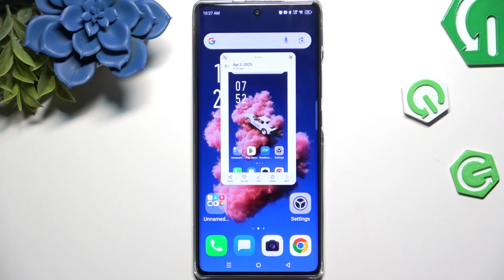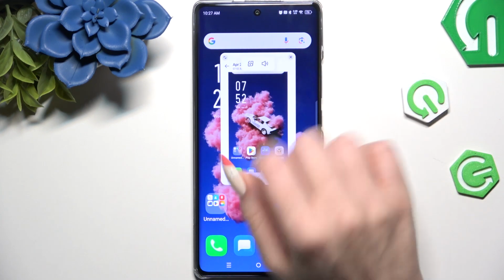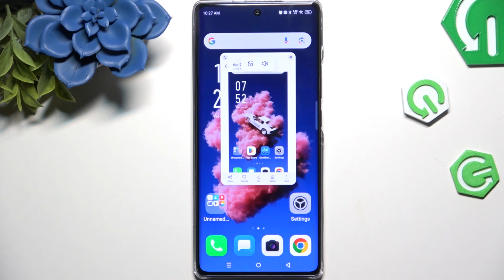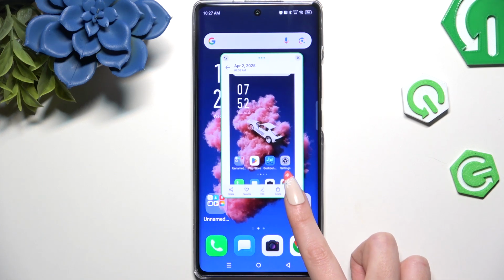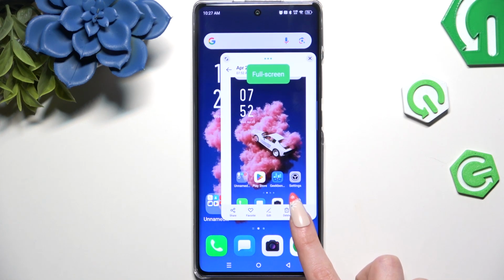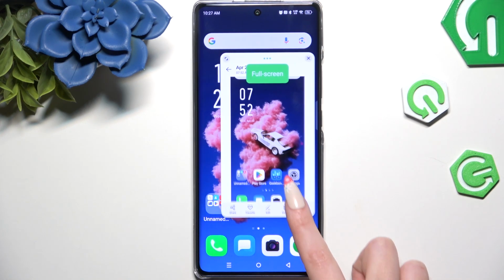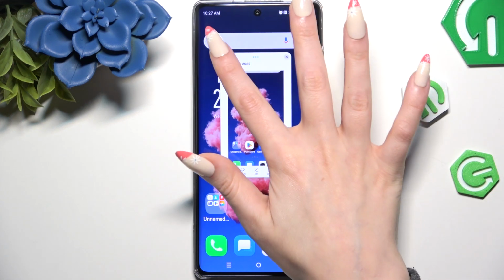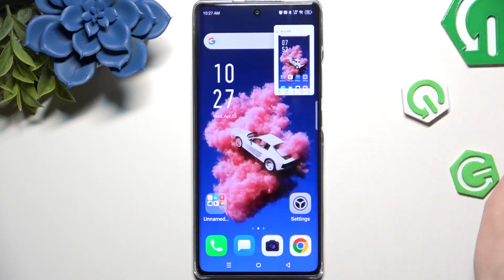How to Open Apps in Pop-Up View on INFINIX Hot 50 Pro+ 4G - Multitask Like a Pro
In this video, we show you how to open apps in a pop-up view on your INFINIX Hot 50 Pro+ 4G. This feature lets you multitask efficiently by using floating windows, allowing you to work with multiple apps simultaneously.

How to open apps in pop-up view on INFINIX Hot 50 Pro+ 4G? How to use floating windows on INFINIX Hot 50 Pro+ 4G? How to enable pop-up view for apps on INFINIX Hot 50 Pro+ 4G? How to multitask with pop-up view on INFINIX Hot 50 Pro+ 4G? How to manage floating windows on INFINIX Hot 50 Pro+ 4G? How to use split-screen and pop-up view on INFINIX Hot 50 Pro+ 4G? How to open apps in multi-window mode on INFINIX Hot 50 Pro+ 4G?